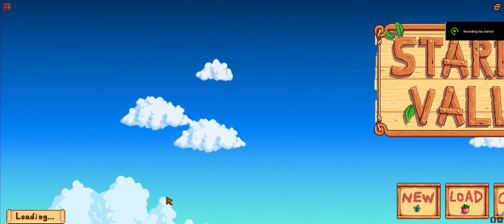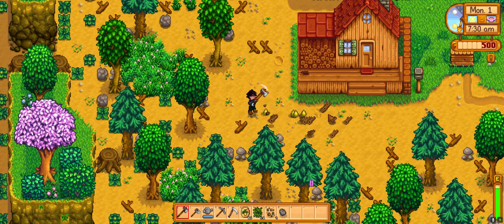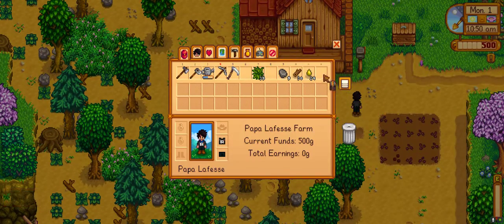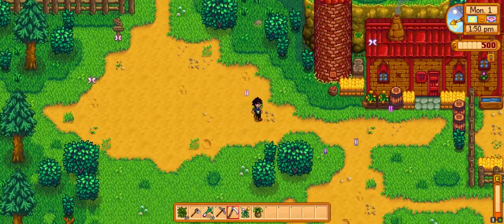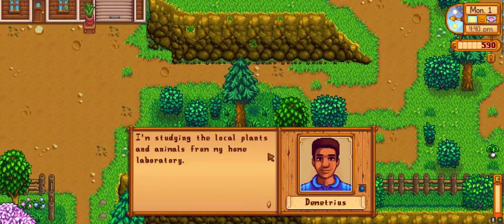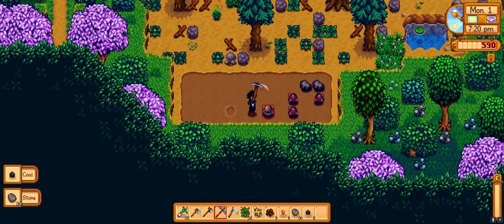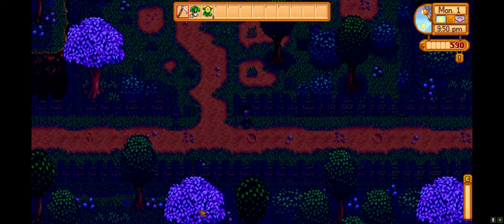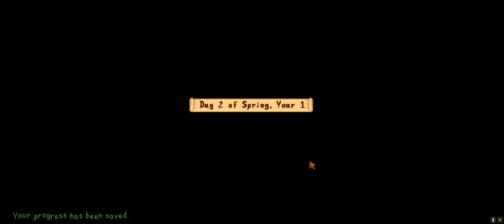Try-Harding Stardew Valley Day 1 - Vincent catches me doing naughty things to his mom's trashcan!!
I'm Papa Lafesse and I will be uploading a series where I will tryhard the shit out of Stardew Valley, one of my favorite games from the last decade.